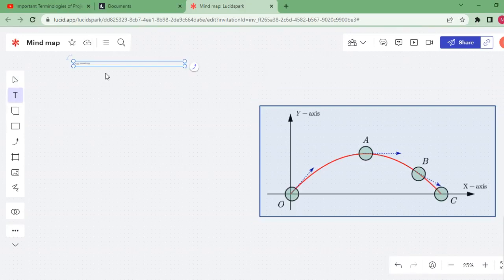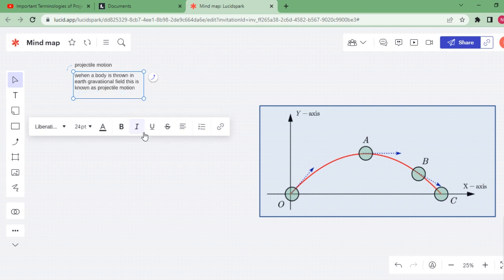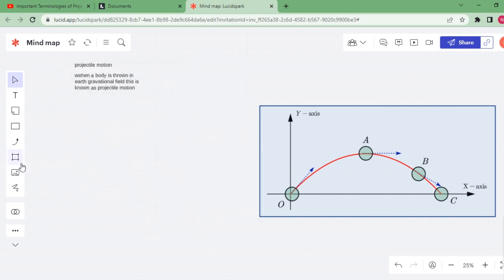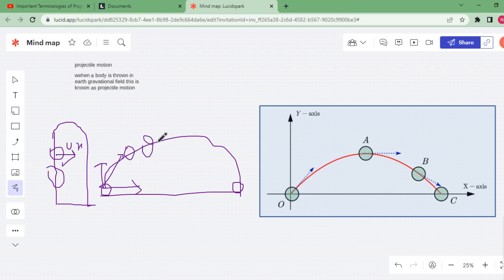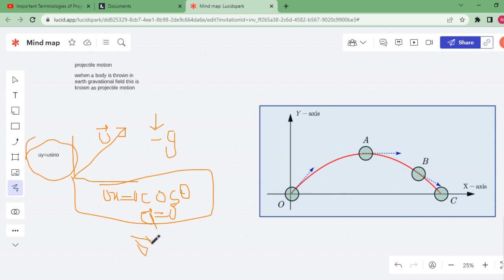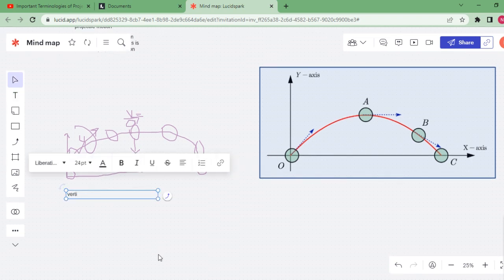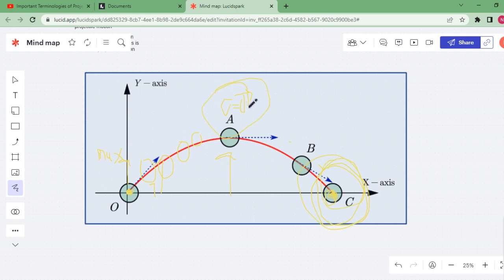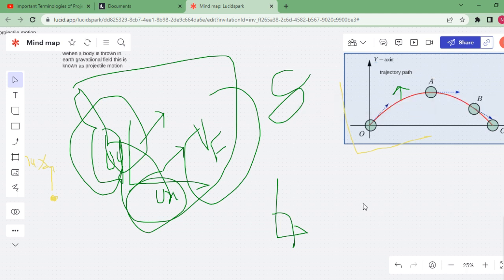PROJECTILE MOTION (BASIC INTRODUCTION).